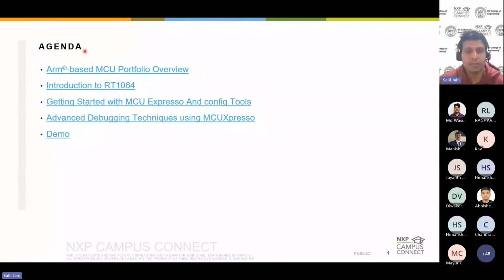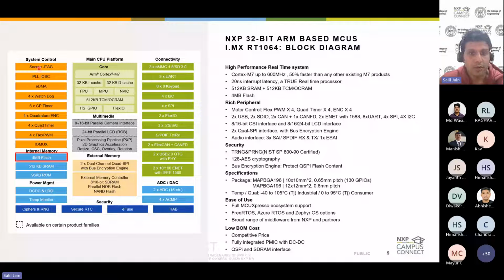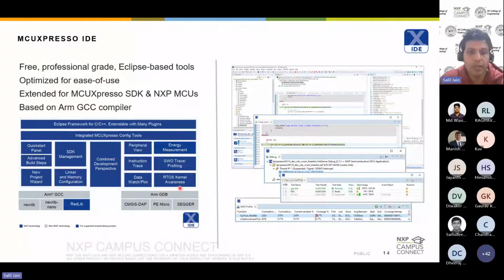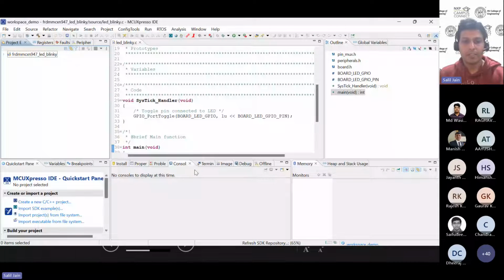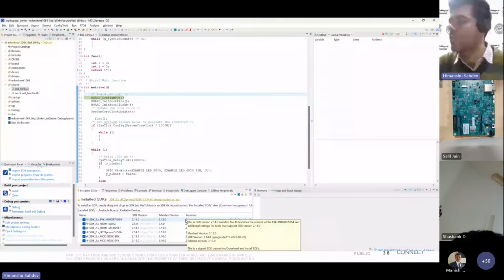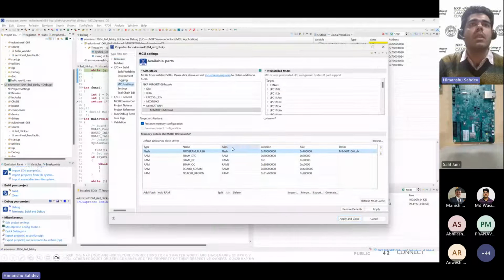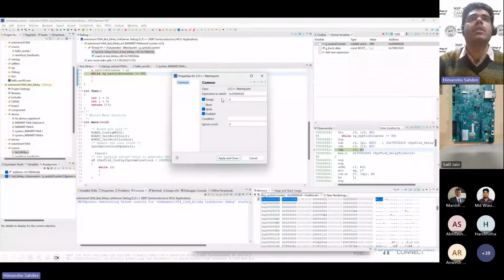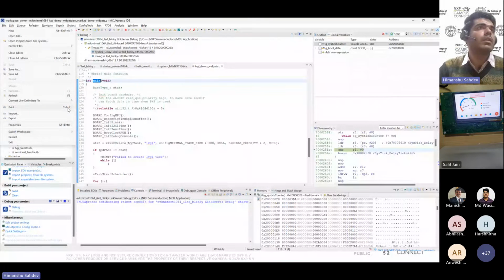NXP Campus Connect_ Eclipse & MCU Expresso IDE - Hands on with i.MX system_ Feb20,2024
This session delves into embedded systems via i.MX RT series microcontrollers. Master powerful IDEs like Eclipse-based MCU Xpresso through hands-on application building and debugging.

Key takeaways:
1) Introduction to Embedded System using i.MX RT
2) Eclipse based MCU Xpresso IDE overview
3) Getting started with MCU Xpresso
4) Building and debugging an application using Real world example
5) Resources and Next Steps